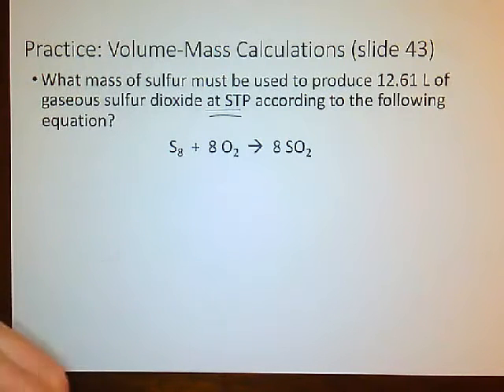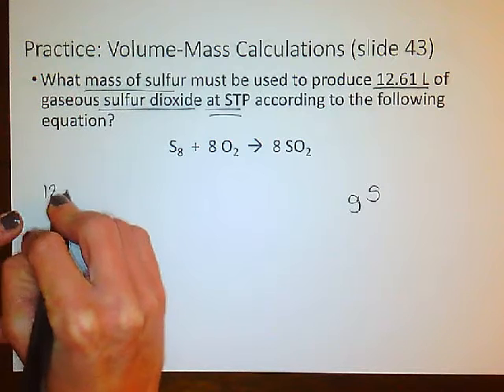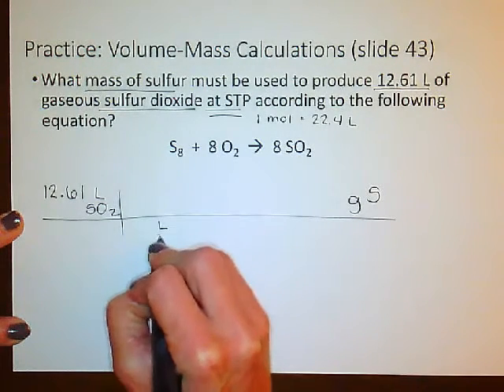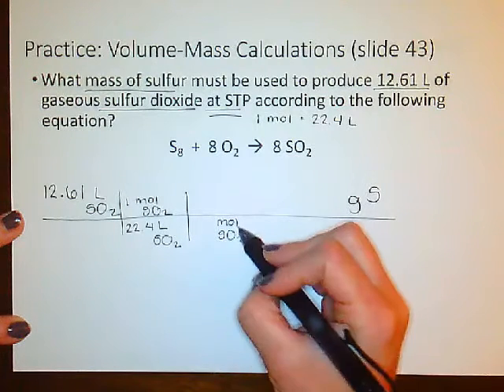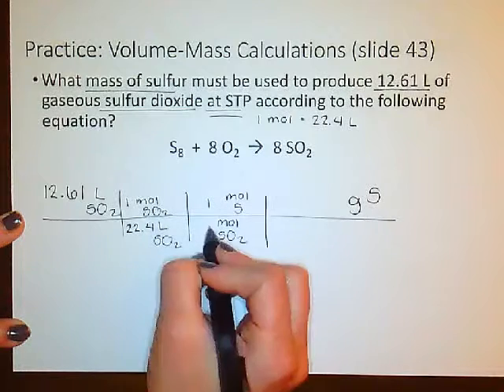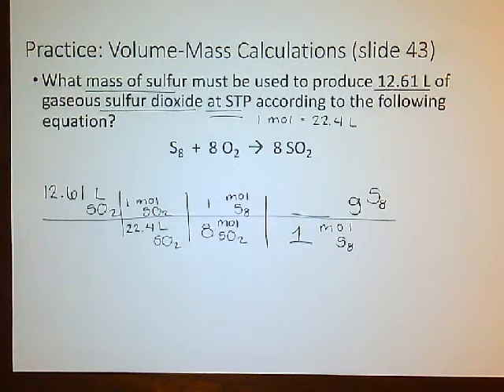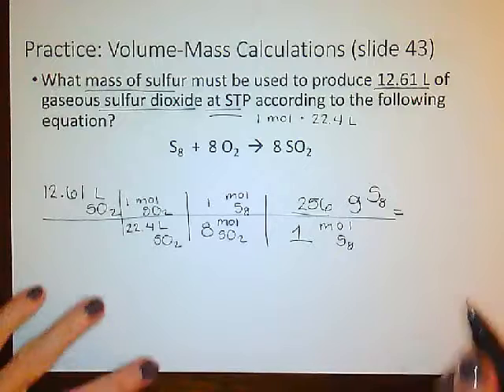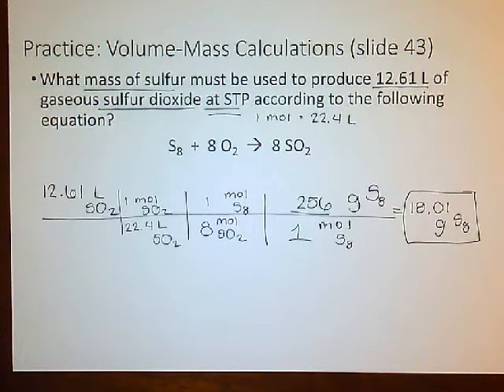Gas Stoichiometry: Volume to Mass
Slide 43 from Gas Stoich PPT